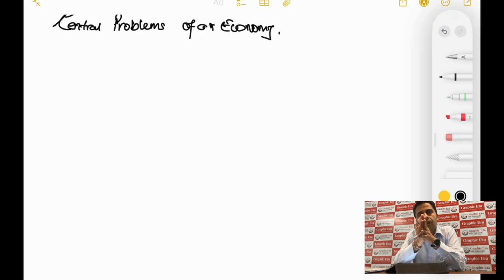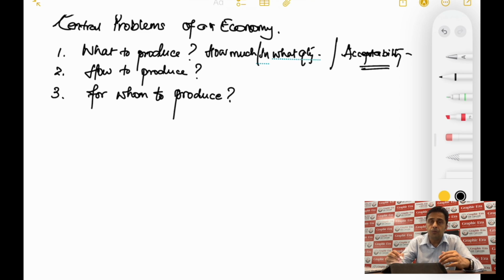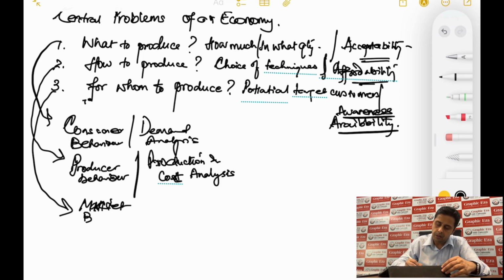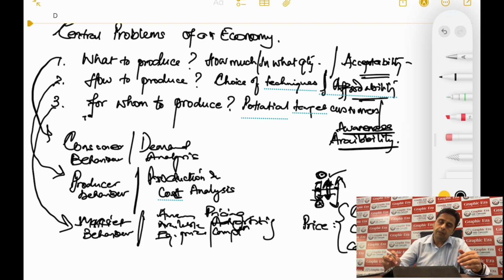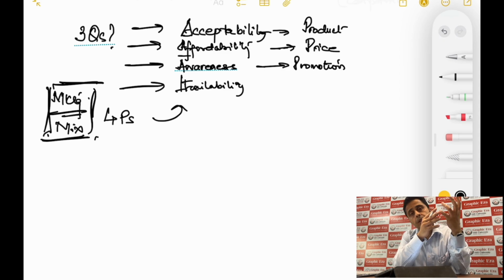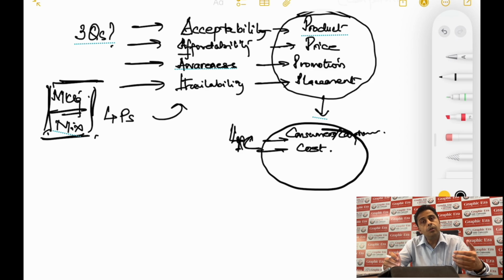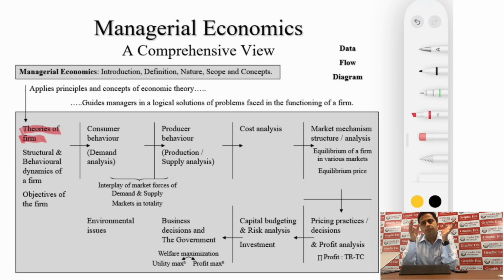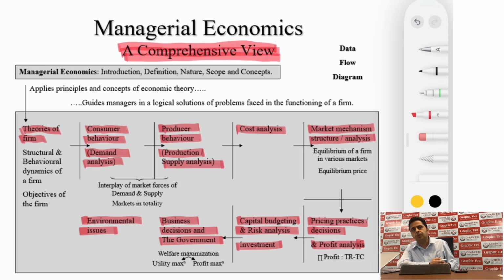How does Economics address the Central problems of an economy or a firm?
How does Economics address the Central problems of an economy or a firm? Helps in designing the Marketing Mix.